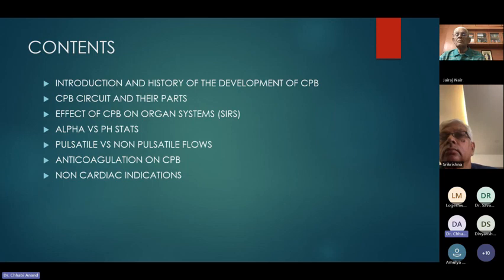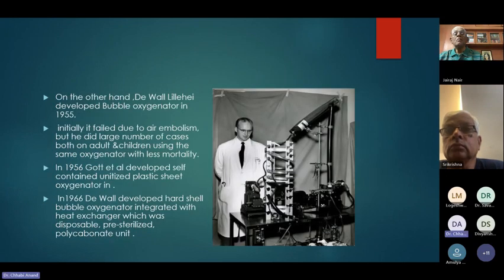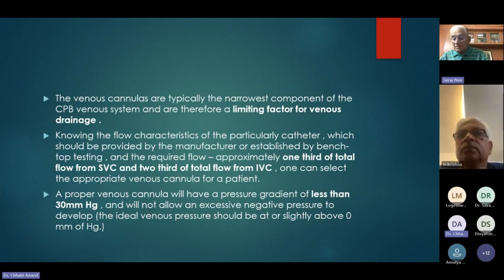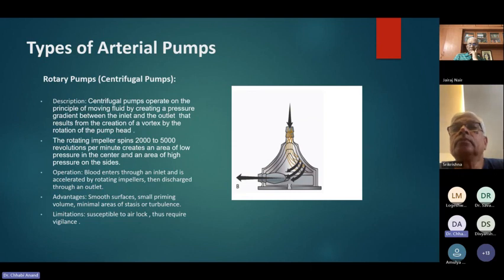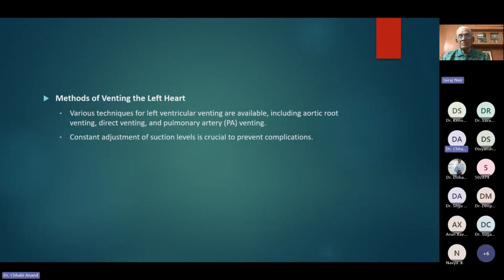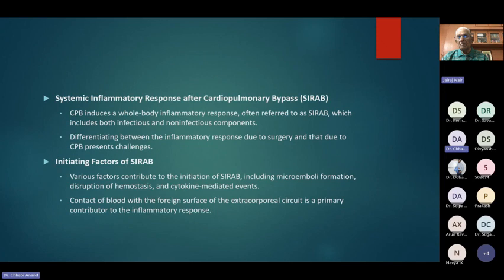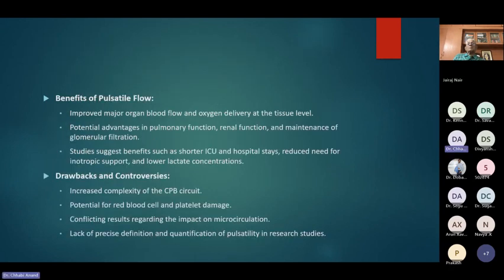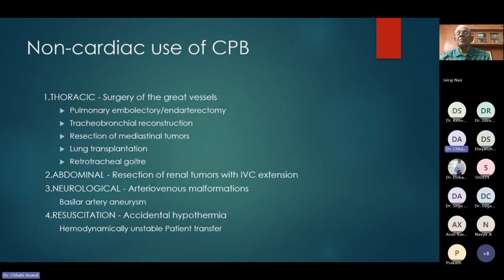CPB: cardio pulmonary bypass, an overview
Cardiopulmonary bypass (CPB), also known as heart-lung bypass, is a medical procedure used during cardiac surgeries to temporarily take over the functions of the heart and lungs. It allows surgeons to operate on the heart while it is not beating and to repair or replace damaged structures.

During CPB, the patient's blood is diverted away from the heart and lungs through a machine called the heart-lung bypass machine or cardiopulmonary bypass machine. The machine takes over the functions of the heart and lungs by oxygenating the blood and circulating it throughout the body.

The process of CPB involves several steps:

1. Cannulation: Thin tubes called cannulas are inserted into large blood vessels, usually the aorta and the right atrium, to redirect blood flow away from the heart.

2. Anticoagulation: To prevent blood clotting within the bypass machine, the patient is given anticoagulant medications. These medications thin the blood and prevent clot formation.

3. Oxygenation: The blood is pumped out of the body through the cannula into the bypass machine, where it passes through an oxygenator. The oxygenator adds oxygen to the blood and removes carbon dioxide, effectively oxygenating the blood as the lungs normally would.

4. Pumping: The oxygenated blood is then pumped back into the body through another set of cannulas, bypassing the heart and lungs. The pump in the bypass machine maintains the flow and pressure of the blood throughout the body.

5. Monitoring: Throughout the procedure, the patient's vital signs, including blood pressure, oxygen levels, and temperature, are closely monitored to ensure the body's metabolic needs are being met.

Once the surgical procedure on the heart is completed, the patient is gradually weaned off the bypass machine. Blood flow is gradually returned to the heart, and the heart is allowed to resume its normal function. The cannulas are removed, and any bleeding is controlled before the chest cavity is closed.

While CPB is a critical component of many cardiac surgeries, it also carries certain risks, including bleeding, clot formation, inflammation, and damage to blood cells. However, advancements in technology and surgical techniques have greatly improved the safety and effectiveness of cardiopulmonary bypass, making it a valuable tool in modern cardiac surgery.